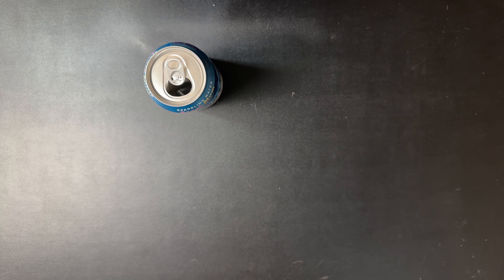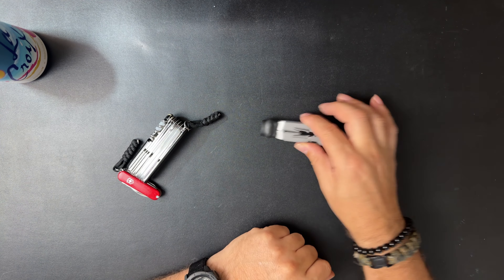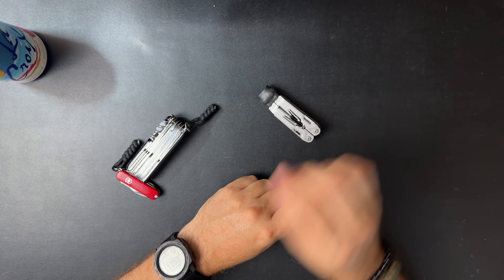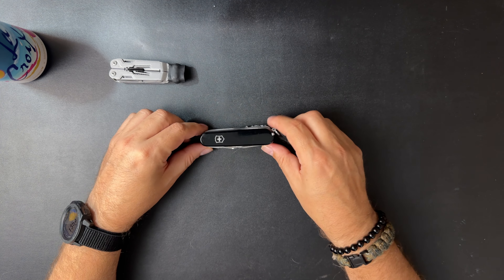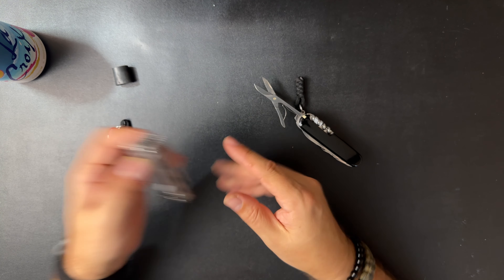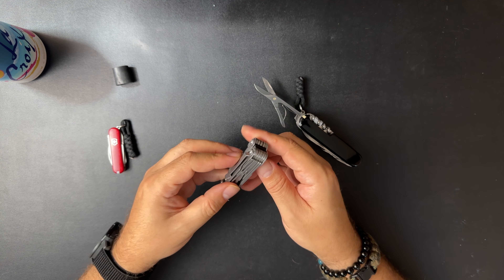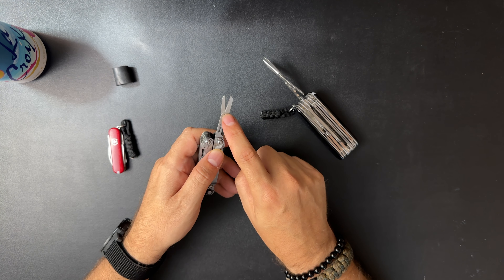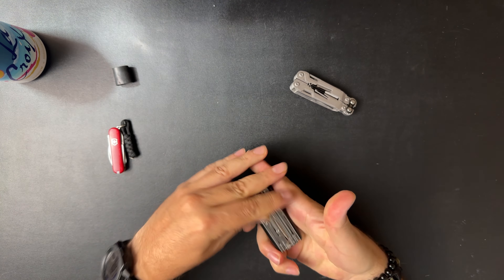Victorinox Climber, My New EDC Multitool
The Victorinox Climber